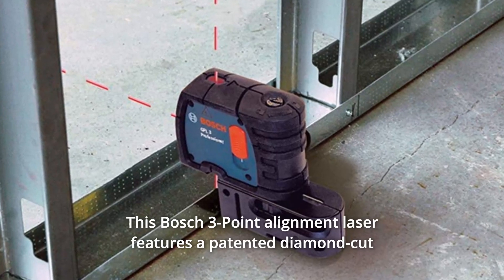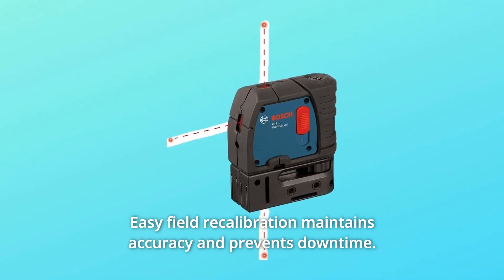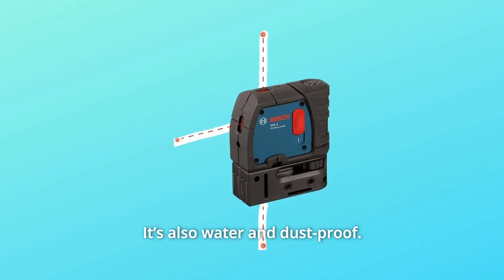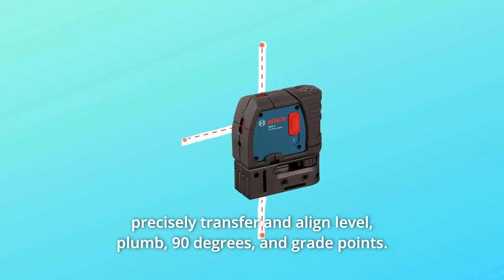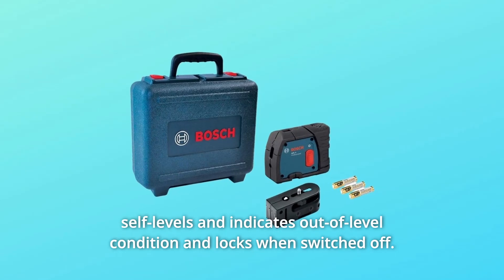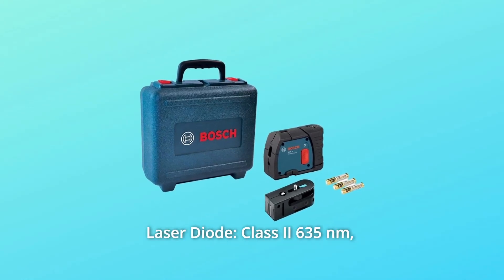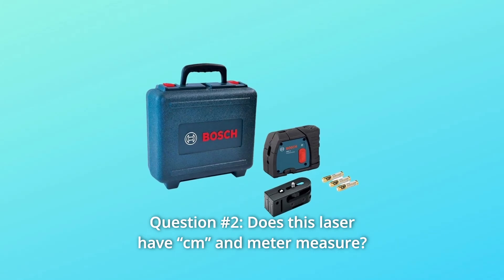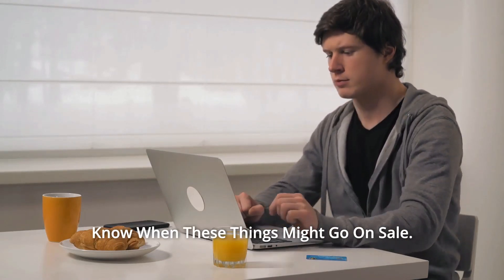BOSCH 3-Point Laser Alignment Review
Check Amazon's latest price (These things might go on Sale)

The unique diamond-cut beam splitter in this Bosch 3-Point alignment laser allows a single diode to project all three points for better accuracy. The smart pendulum mechanism on the GPL 3 not only self-levels and detects out-of-level conditions, but also locks the pendulum in place when it is switched off. The item is small enough to fit in your pocket and on your tool belt. Level, plumb, 90, and grade points are correctly transferred and aligned using laser output plumb and level point projection. Field recalibration is simple and quick, ensuring accuracy and avoiding downtime. Class II laser with a power output of 1mW and a wavelength of 635 nm.

Number 1. Perfect Layouts: Integrated reference lines aid with exact tool positioning and point transfer.

Number 2. Jobsite Ready: Robust over-molded housing makes this product durable and strong. It's also dust- and water-resistant.

Number 3. Smart Leveling: The Smart Pendulum System allows the laser tool to self-level while also notifying when it is out of level, ensuring precise measurements.

Number 4. A Fantastic Solution: A multipurpose attachment, mounting strap, recalibration wrench, batteries, and a belt pouch are all included.

Number 5. The Bosch GPL 3 has plumb and level point projection for precisely transferring and aligning level, plumb, 90 degrees, and grade points. At 100 feet, it has an accuracy of plus or minus 1/4 inch. It does away with the requirement for a traditional plumb bob

Number 6. Precision: For construction or HVAC work, the Bosch-patented Diamond-Cut Beam Splitter is used, which allows a single diode to project all laser spots for improved accuracy and precision. It is simple to align.

Number 7. Self-leveling: The alignment laser in Bosch's Smart Pendulum System self-levels and displays out-of-level conditions before locking when turned off.

Number 8. The sturdy Bosch GPL 3 has a robust over-molded casing that makes it durable and tough. Its water and dust resistance ensures years of trouble-free service on the jobsite or during a rebuild.

Number 9. The GPL 3 is pocket-sized and compact, being only (4-1 8-Inch) 105 mm tall. The pouch is designed to be worn on your tool belt and includes an Easy Access Battery Compartment. This aids in the installation of electrical illumination.

Number 10. Class II laser diode with a wavelength of 635 nm and a power of 1 mW.

Searches related to BOSCH 3-Point Laser Alignment Review

3 Point Laser Alignment
Laser Alignment
Laser Alignment Review
Laser